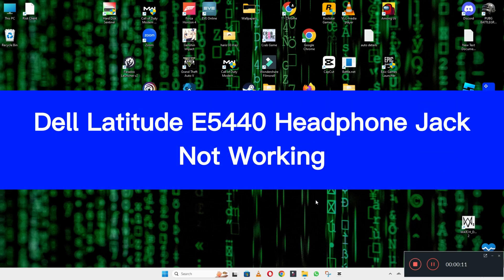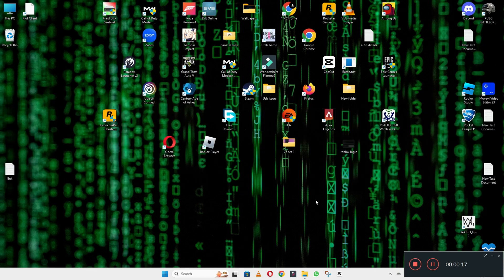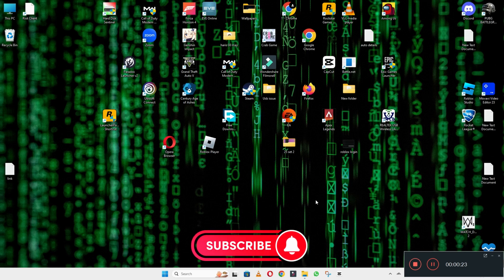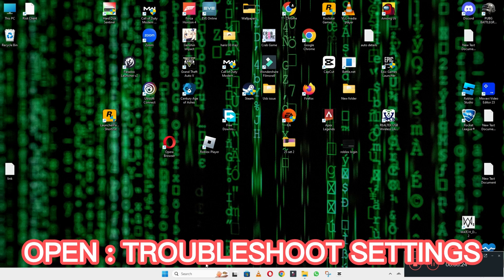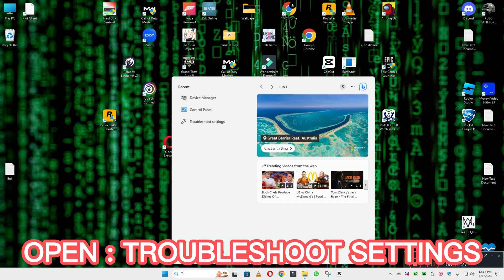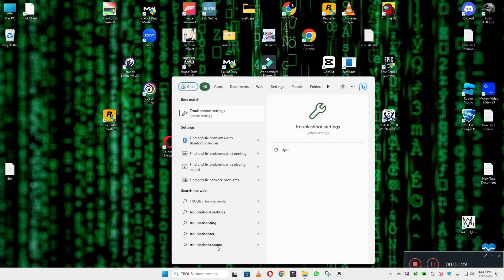Dell Latitude E5440 Headphone Jack Not Working || Headphones one side not working {Easy Tutorial}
Dell Latitude E5440 Headphone Jack Not Working || Headphones one side not working